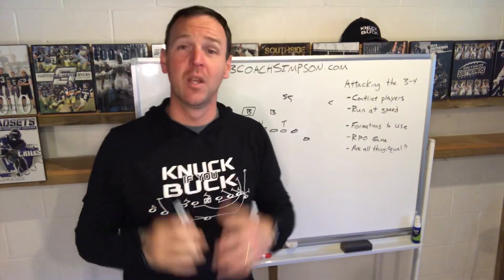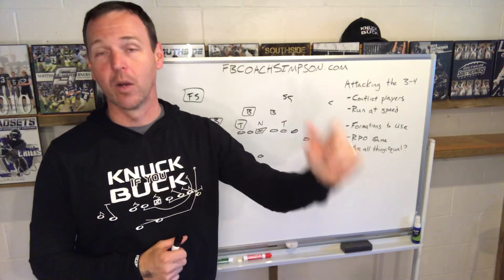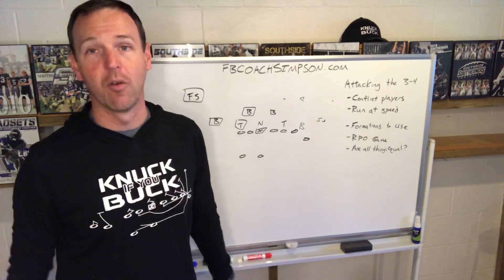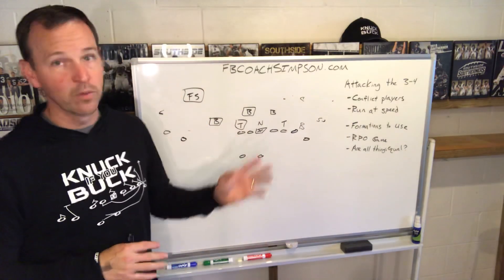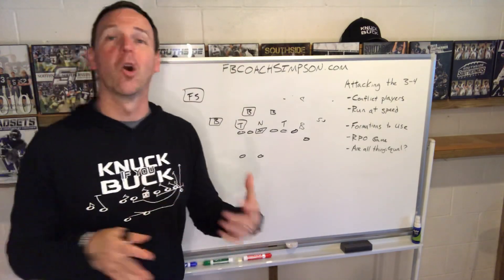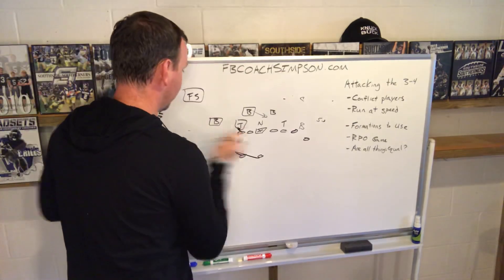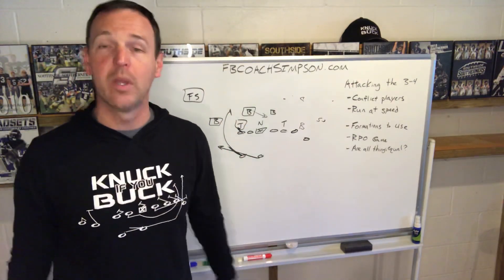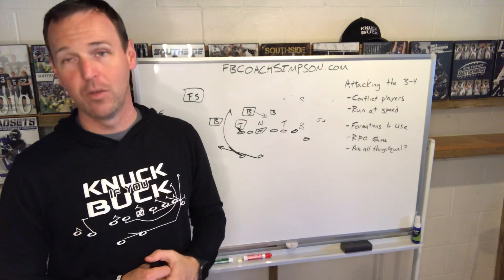Attacking the 3-4 Defense with RPO’s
In this video Coach Simpson breaks down using RPO's to attack conflict players in a 3-4 defensive system.  Using his Buck Sweep and Belly RPO's as a guide, he walks through attacking players by reading them.

Coach Simpson wrote his first book in 2019.  He has since released 7 other books. Find A Way: What I Wish I'd Known When I Became A Head Football Coach, he has been a three-time best seller on Amazon in several categories.